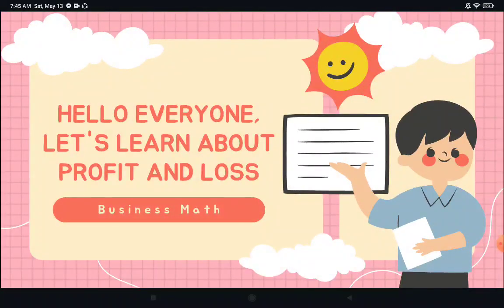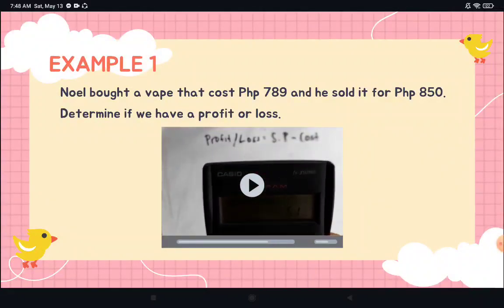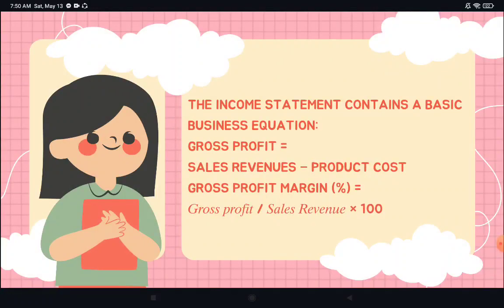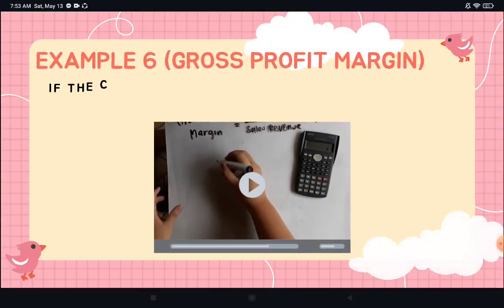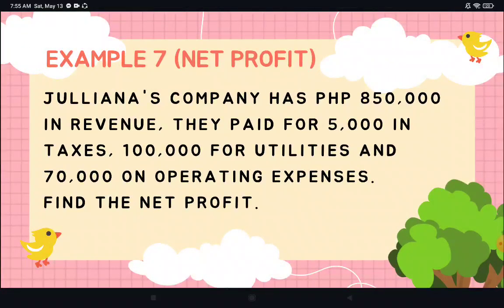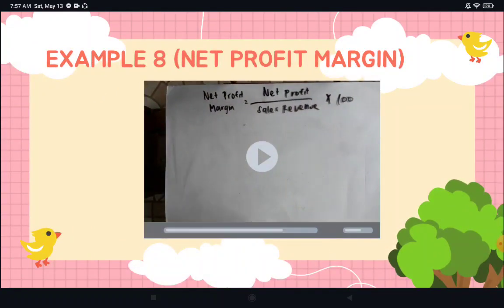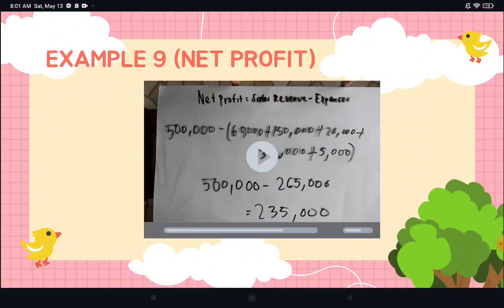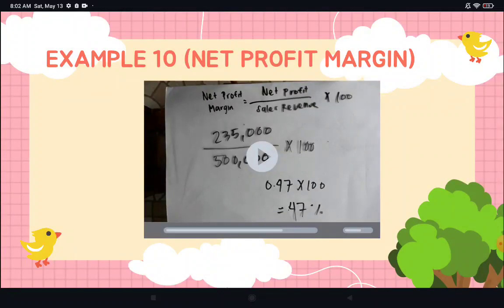PROFIT AND LOSS || BUSINESS MATH